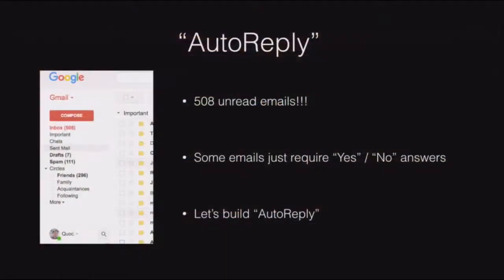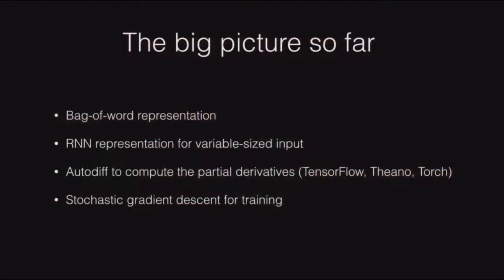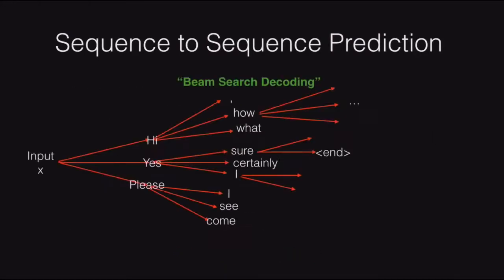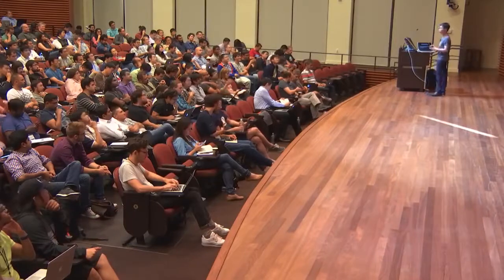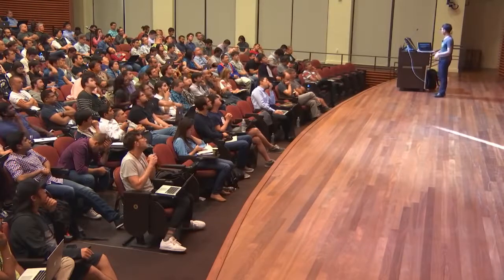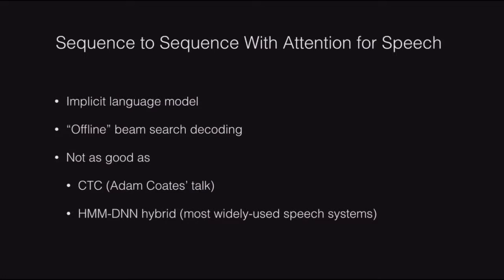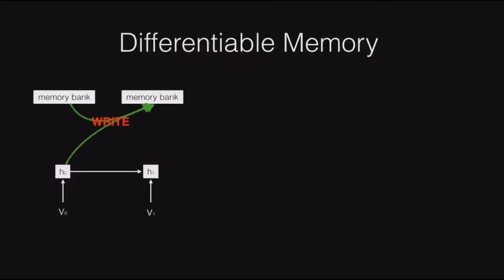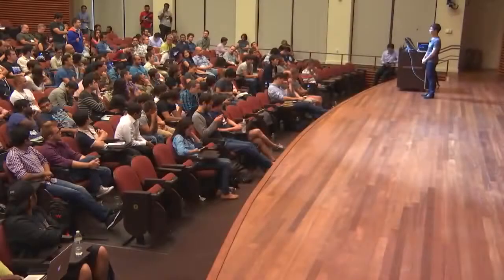11. Sequence to Sequence Deep Learning Quoc Le, Google